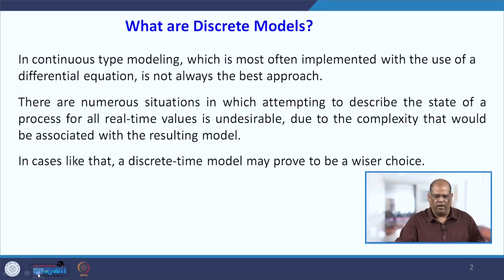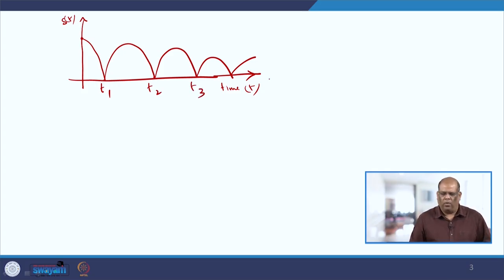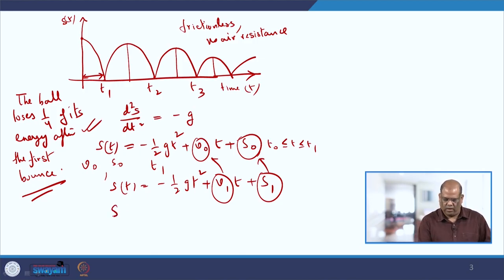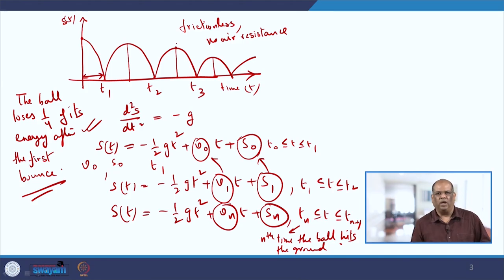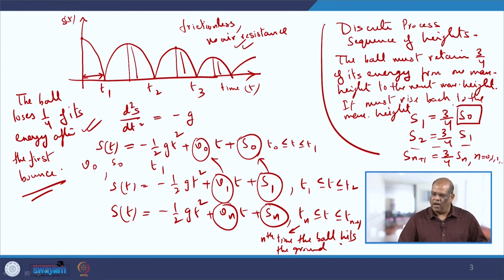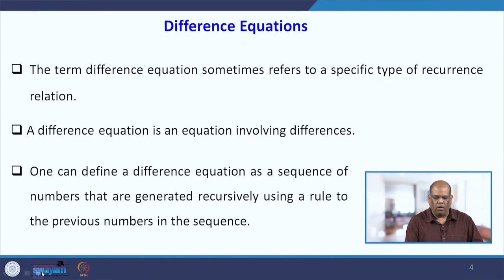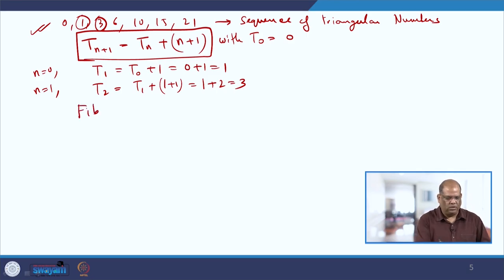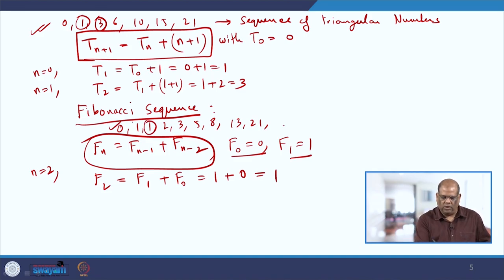Discrete models: Difference Equation I